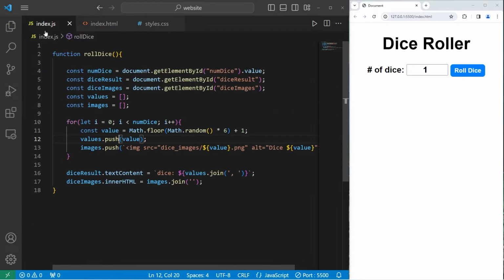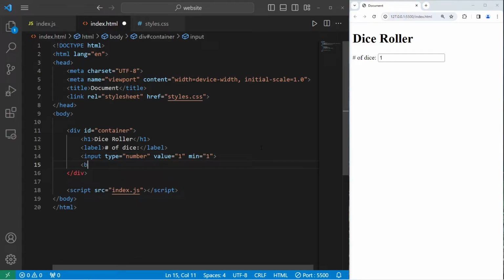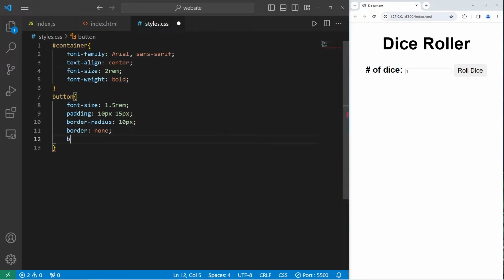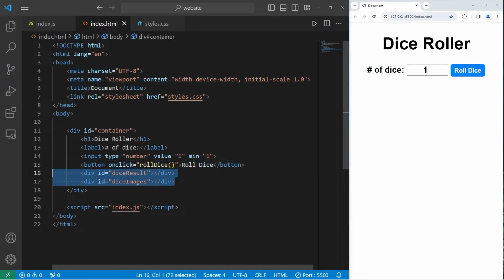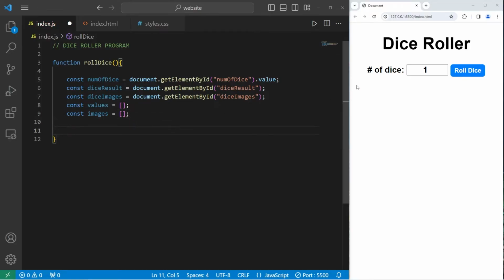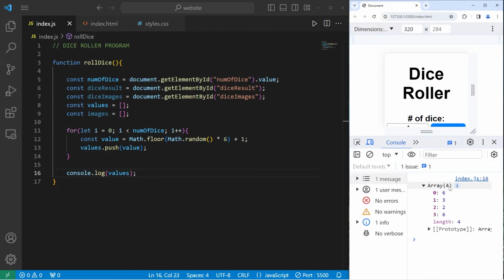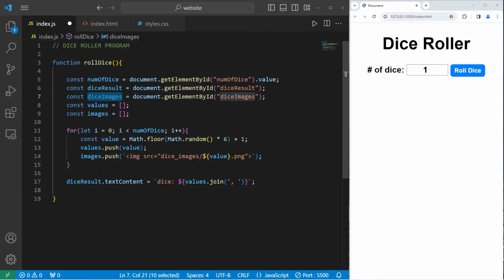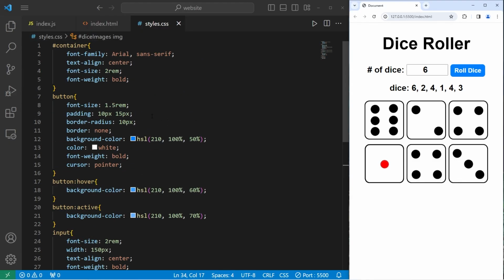Build this dice roller program with JavaScript 🎲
This is a project to reinforce learning of JavaScript functions, arrays, and random numbers.

00:00:00 intro
00:00:33 HTML
00:02:44 CSS
00:05:53 JavaScript
00:13:03 more CSS